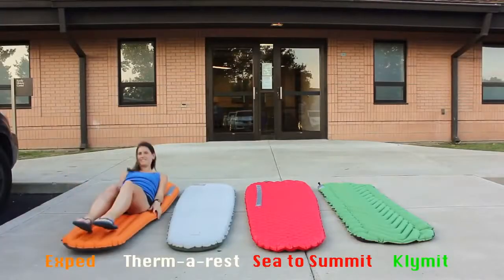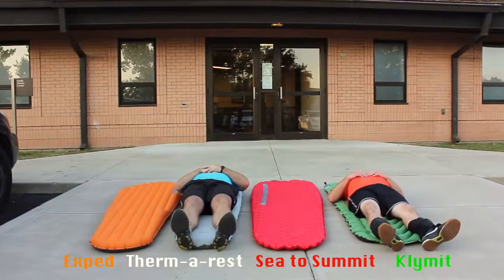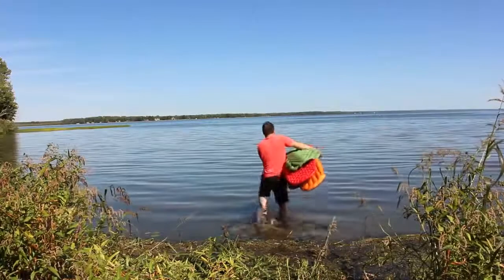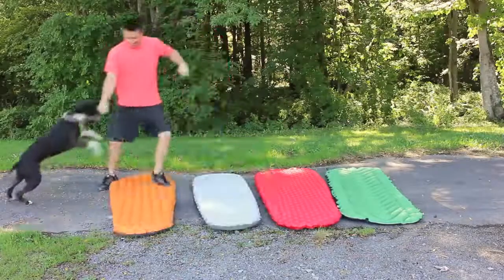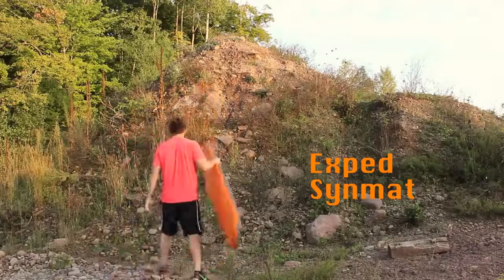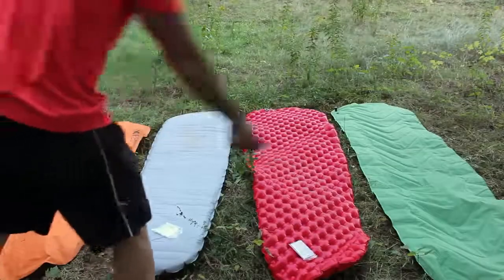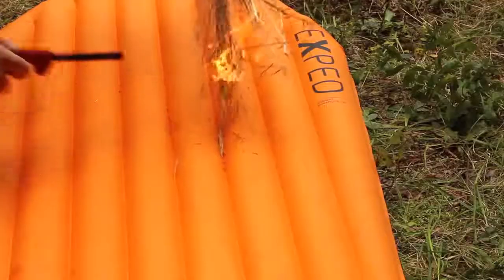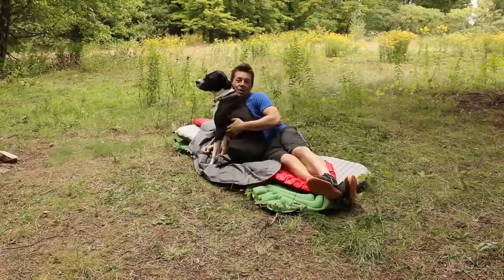Travel beds for Air Mattress | The best traveling air mattress